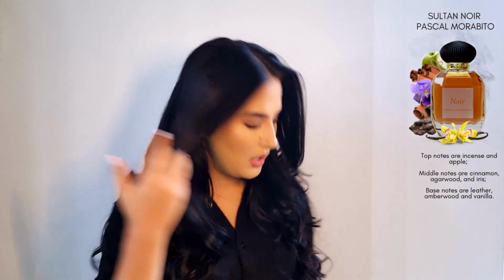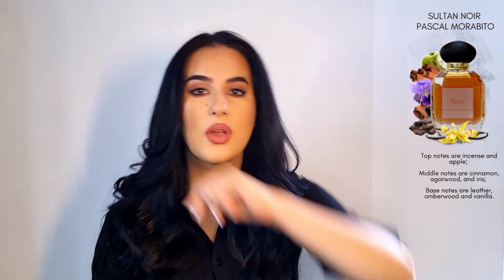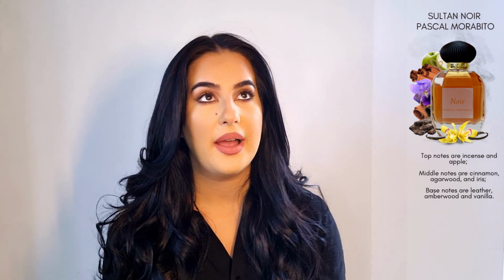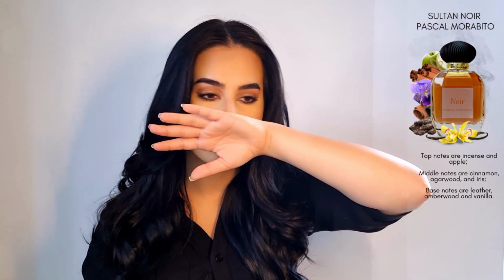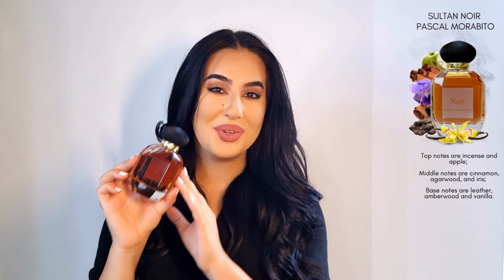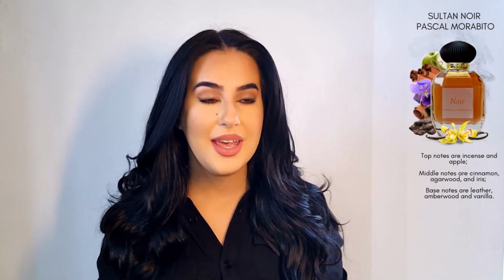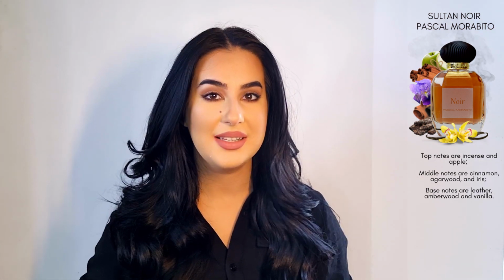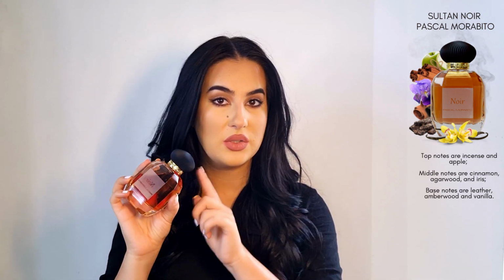AFFORDABLE HIDDEN GEM - SULTAN NOIR by PASCAL MORABITO Review & Layering Tips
Hi everyone.

Thank you so much my dear @begoodtoyourself  I loved your recommendation! Guys what a beautiful scent this one is. Let me know what is your experience with the fragrance if you have it.

Ok guys since I filmed the video I got even more compliments on this one, it's a joke how many compliments I get with this fragrance thinking how affordable this one is. I love it!! 😂❤️

FRAGRANCES MENTIONED:
Sultan Noir by Pascal Morabito
Rose Wood by Ajmal
Incense Wood by Ajmal
Gold Oud Edition by Pascal Morabito
Oud Aswad by Swiss Arabian
Majd al Sultan by Asdaaf
Oud Mood by Lattafa

TIMESTAMPS
00:00 Intro
00:42 Pascal Morabito as a brand
02:56 Scent profile
05:49 Lots of compliments with this one
06:46 Middle eastern vibe?
06:58 Performance
08:06 Back to scent profile
08:51 Oud?
10:31 Gender
11:24 Versatility
12:36 Layering Tips
13:44 Outro - thank you for watching!

L.